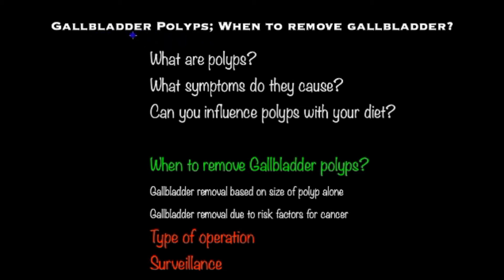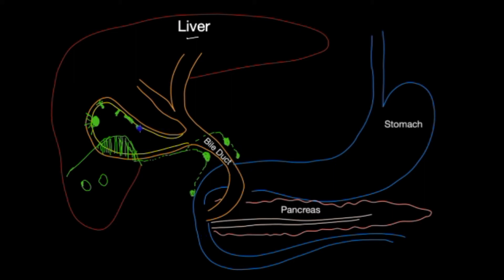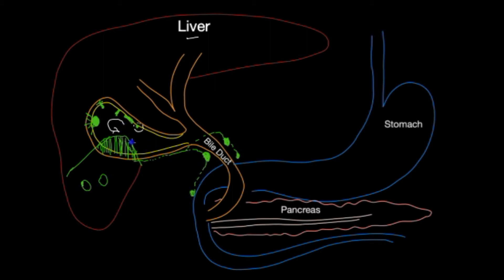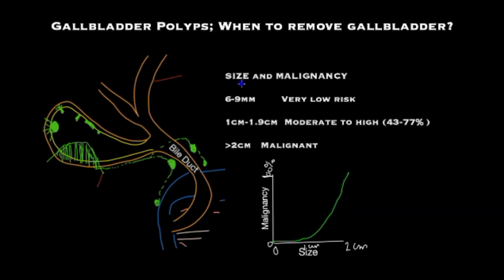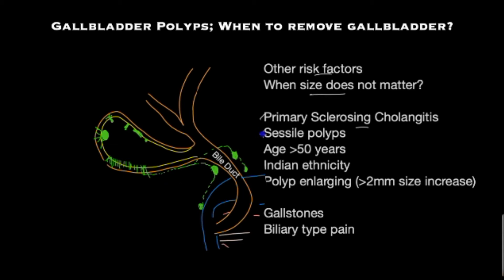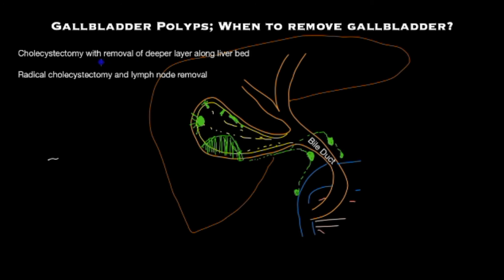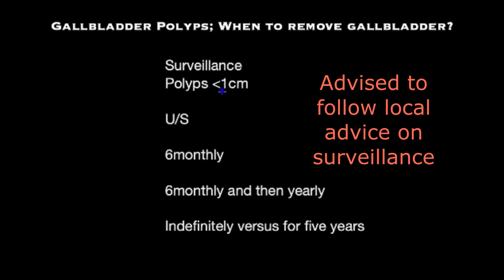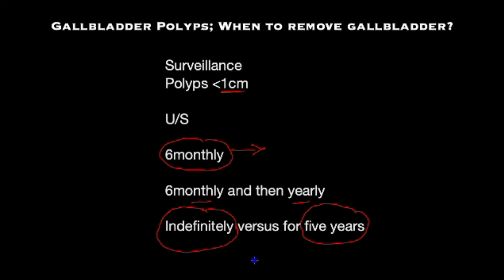Gallbladder Polyps; When To Remove Gallbladder?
This video highlights the decision about Gallbladder Polyps; when to remove the gallbladder. This video also discussed gallbladder polyp diet,  Gallbladder polyps symptoms and gallbladder polyp cancer risk are discussed due to size or other risk factors. It also highlights the strategy for patients in whom surgery is not required.

This brief video presents the facts around the often discovered entities on abdominal ultrasound. There is a general lack of clarity around what gallbladder polyps are and how to manage them. The purpose of this video is entirely educational and not as a substitute for the treatment of any individual patient. At the time of publication of this video, the evidence base used is current and up to date.

saboorkhan.co.uk

00:00 Introduction
00:29 What are polyps
02:11 Size of polyps
03:07 Risk factors
03:57 Type of operation
04:47 Surveillance for gallbadder polyps

REFERENCES:

Bhatt NR, Gillis A, Smoothey CO, et al. Evidence based management of polyps of the gall bladder: A systematic review of the risk factors of malignancy. Surgeon 2016; 14:278.

Li Y, Tejirian T, Collins JC. Gallbladder Polyps: Real or Imagined? Am Surg 2018; 84:1670.

Wennmacker SZ, van Dijk AH, Raessens JHJ, et al. Polyp size of 1 cm is insufficient to discriminate neoplastic and non-neoplastic gallbladder polyps. Surg Endosc 2019; 33:1564.

SALMENKIVI K. CHOLESTEROSIS OF THE GALL-BLADDER. A CLINICAL STUDY BASED ON 269 CHOLECYSTECTOMIES. Acta Chir Scand Suppl 1964; 105:SUPPL 324:1.

FELDMAN M, FELDMAN M Jr. Cholesterosis of the gallbladder; an autopsy study of 165 cases. Gastroenterology 1954; 27:641.